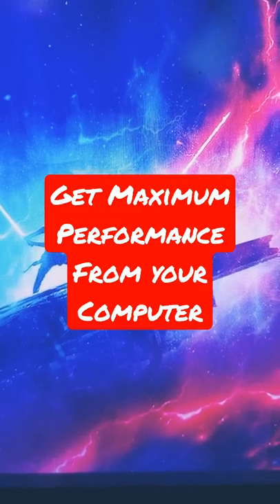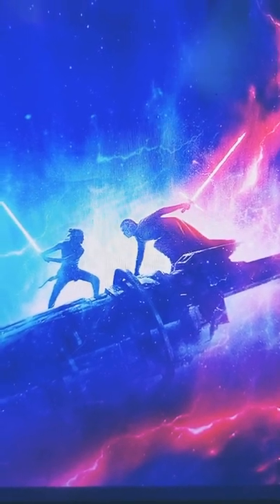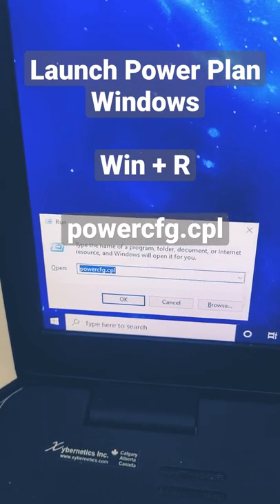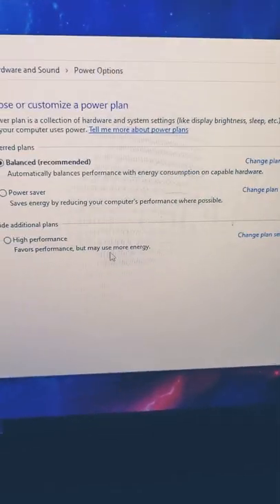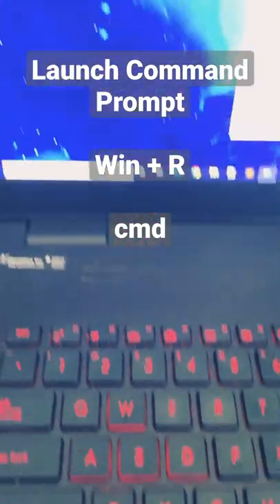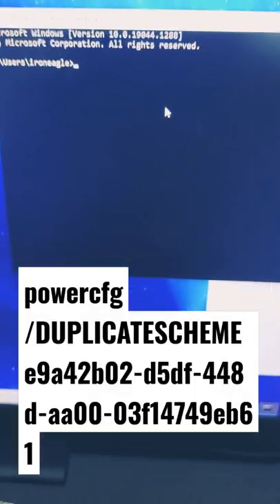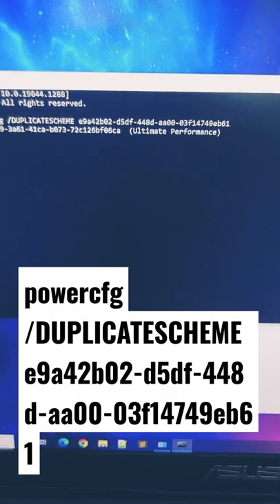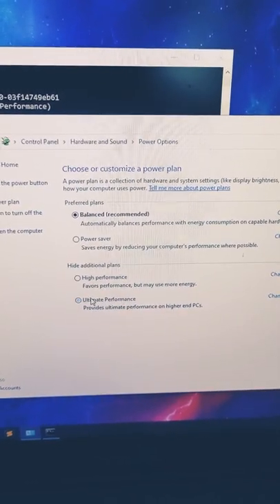Microsoft Windows Tip - How to enable Ultimate Performance Power Plan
If you are looking get the maximum performance out from your high-powered computer, you can enable "Ultimate Performance" option in your Power Plan. The only downside is that it is not energy efficient.

To launch the Power Plan configuration window, run the following command from your run dialog box.
powercfg.cpl

Command prompt command to enable Ultimate Performance Battery Plan.

Show you list of available Power Plan on your PC.
powercfg /list

To activate Power Plan use the GUID from the "powercfg /list" command.
powercfg /setactive GUID
For example if your (High Performance GUID is "381b4222-f694-41f0-9685-ff5bb260df2e"), this what your command will look like.
powercfg /setactive 381b4222-f694-41f0-9685-ff5bb260df2e

Common Power Scheme GUID Windows 11
381b4222-f694-41f0-9685-ff5bb260df2e (Balanced GUID)
8c5e7fda-e8bf-4a96-9a85-a6e23a8c635c (High performance GUID)
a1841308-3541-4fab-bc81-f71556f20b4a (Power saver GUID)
e9a42b02-d5df-448d-aa00-03f14749eb61 (Ultimate Performance GUID)
64a64f24-65b9-4b56-befd-5ec1eaced9b3 (Silent GUID)
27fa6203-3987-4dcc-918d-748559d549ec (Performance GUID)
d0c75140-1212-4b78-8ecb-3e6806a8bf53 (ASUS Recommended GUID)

A power plan is a collection of hardware and system settings that manages how your computer uses power. Power plans can help you save energy, maximize system performance, or achieve a balance between the two. A power plan is also known as a power scheme.

Changes made to a power plan settings will affect all users that use the same power plan as their current active power plan.

Windows 11 includes the following power plans by default:
1) Balanced. Offers full performance when you need it and saves power when you don't. This is the best power plan for most people. Allows you to change your Power Mode.
2) Power saver. Saves power by reducing PC performance and screen brightness. If you're using a laptop, this plan can help you get the most from a single battery charge.
3) High performance. Maximizes screen brightness and might increase PC performance. This plan uses a lot more energy, so your laptop battery won't last as long between charges.
4) Ultimate Performance. Only available in the Windows 11 Pro for Workstations edition by default. Provides ultimate performance on higher end PCs. It builds on the current High-Performance policy, and goes a step further to eliminate micro-latencies associated with fine grained power management techniques. As the power scheme is geared towards reducing micro-latencies it may directly impact hardware; and consume more power than the default balanced plan. The Ultimate Performance power policy is currently not available on battery powered systems.
5) Custom. These are custom power plans created by a user on the PC and/or included by your PC manufacturer (OEM).